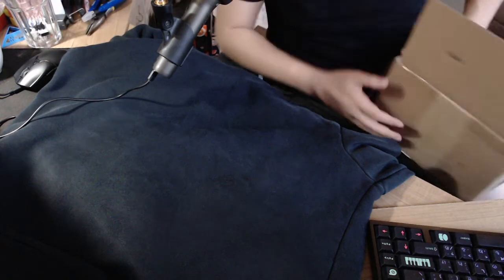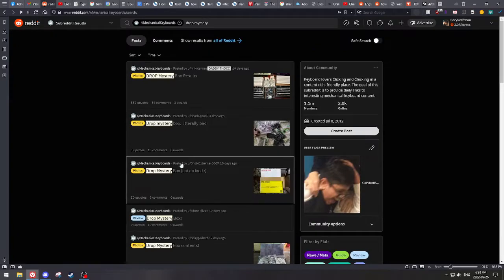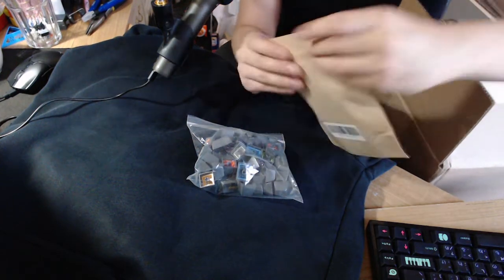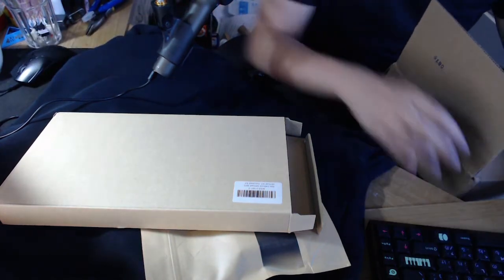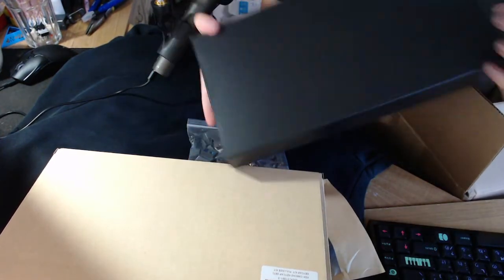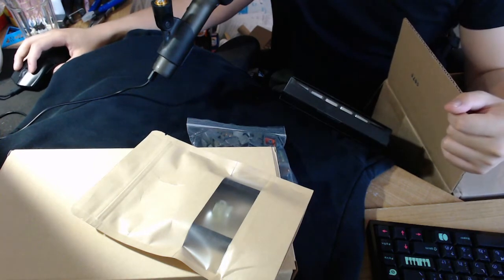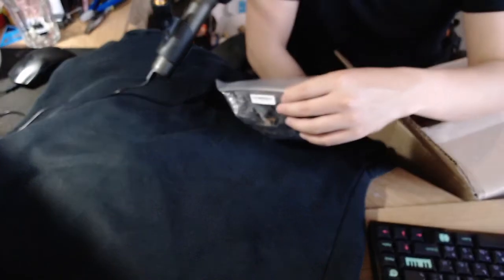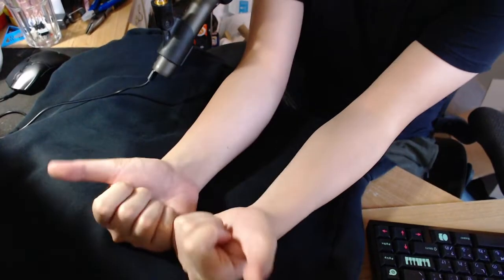Drop mystery keycap box thoughts